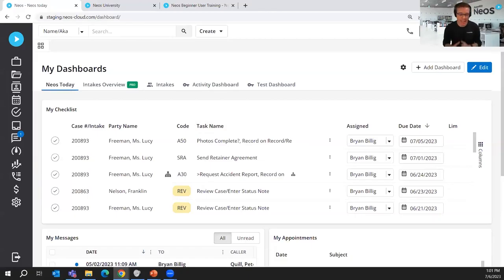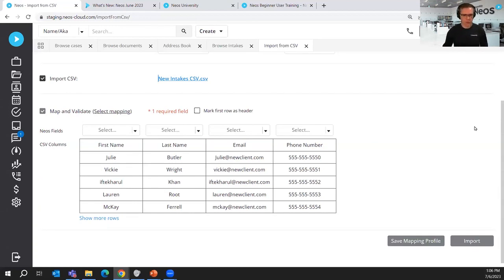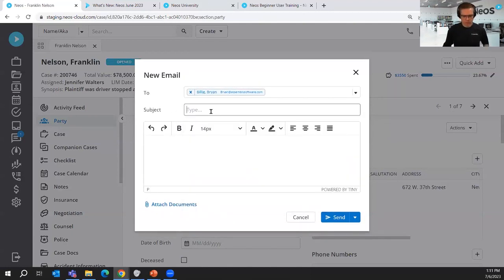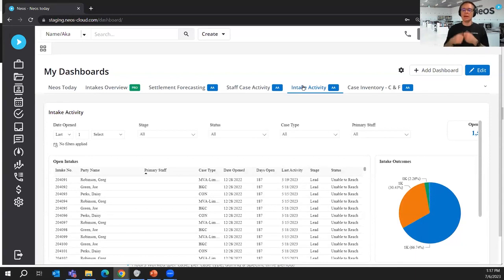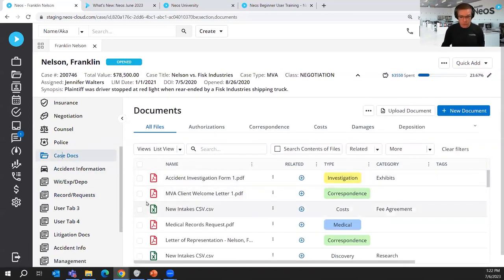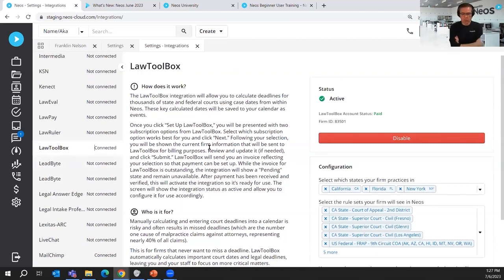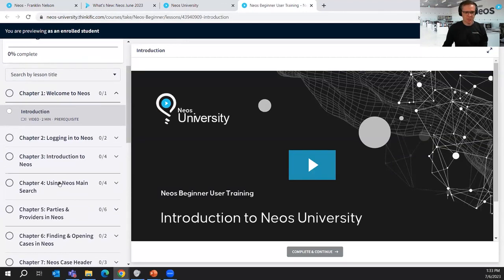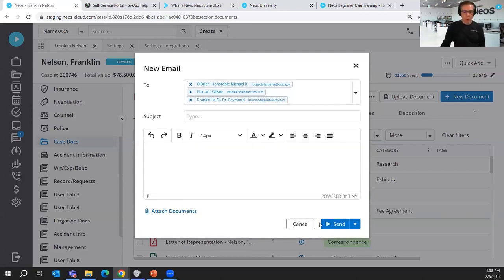What's New in Neos June 2023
Watch as Bryan Billig, VP of Education, goes into detail about top new Neos features released in June 2023, including:
- Email Directly from Neos (Customer Request)
- Advanced Analytics
- Negotiation Time Expansion with Sorting
- Document Linking Tabs: 1-5
- Case Header Enhancements
- Advanced Search Future Dates Filter
- LawToolBox integration
- Case Status integration